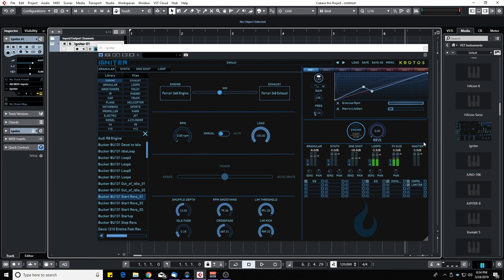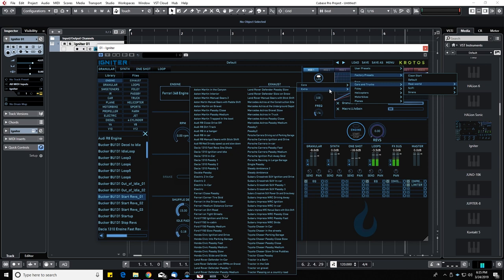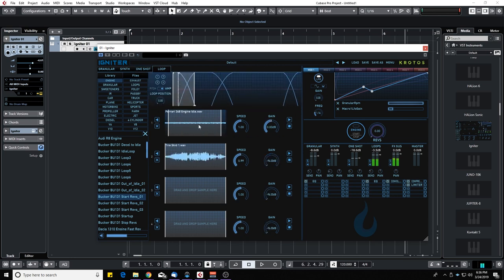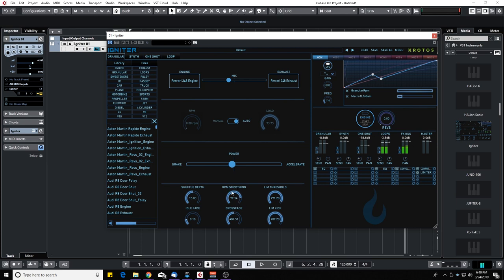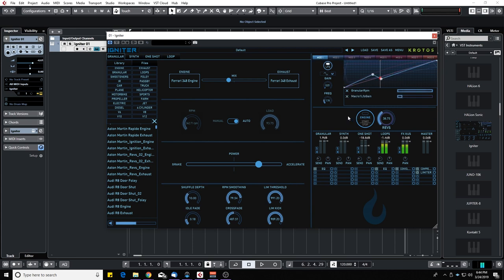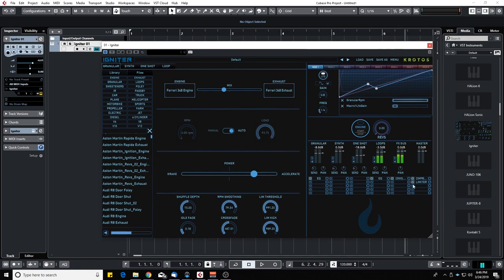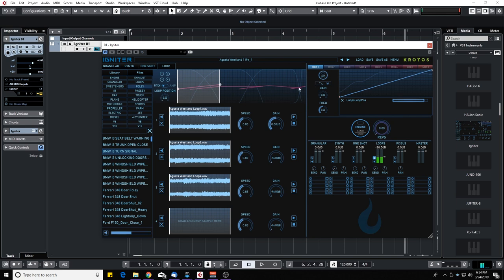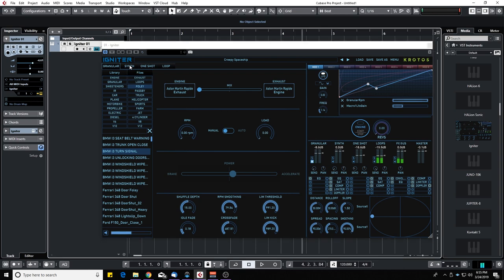Review IGNITER by Krotos - Is this the best plugin for car SFX?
Igniter is the new industry standard for creating any real-world or sci-fi vehicle and engine sound effects with ease and at unbeatable value. Whether you work in audio post or game audio, Igniter enables you to design, perform and automate any complex vehicle behaviour directly in your DAW – from sports cars, motorbikes, planes, helicopters, spacecraft and other engine sounds to moving ambiences, textures, Foley or whatever sparks your imagination.